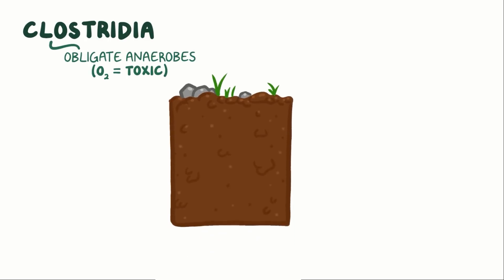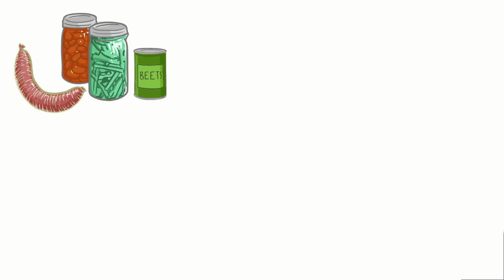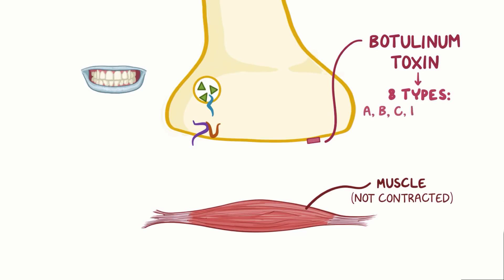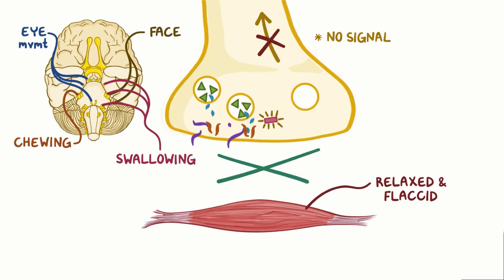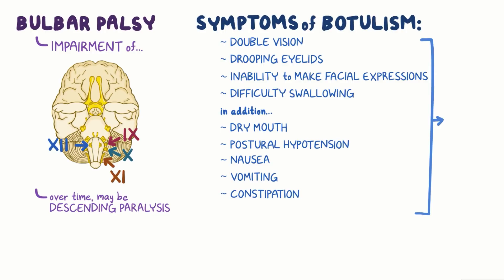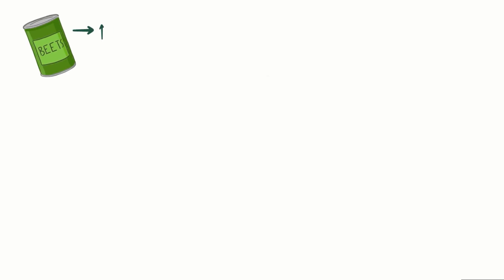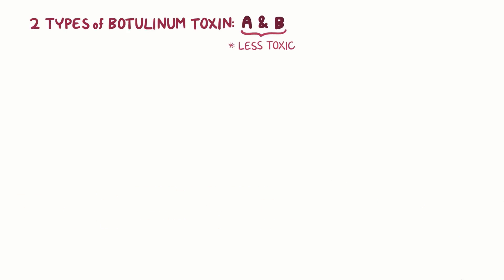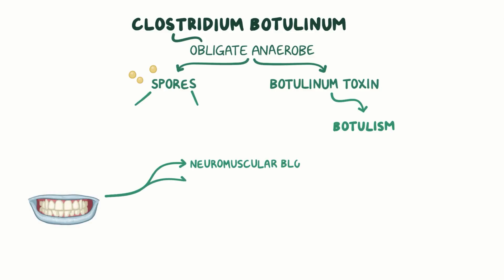Clostridium Botulinum (Botulism)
What is Clostridium botulinum? Clostridium botulinum is an obligate anaerobe that makes spores and secretes a botulinum toxin, which causes botulism. Find our full video library only on Osmosis